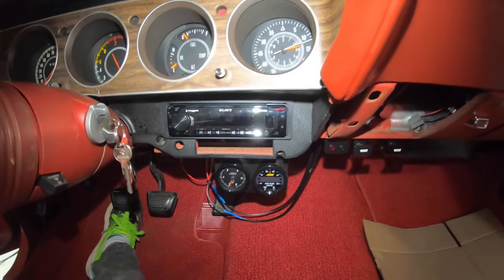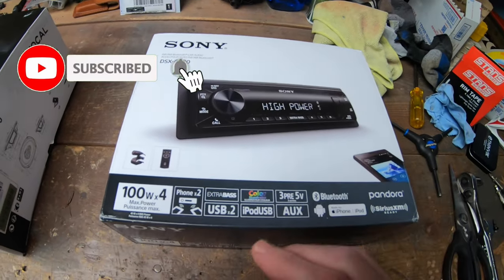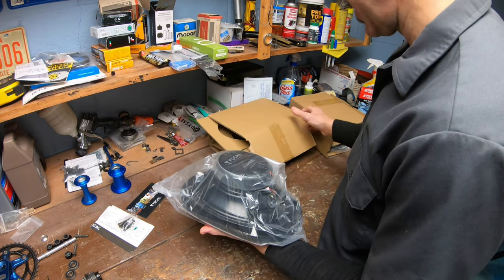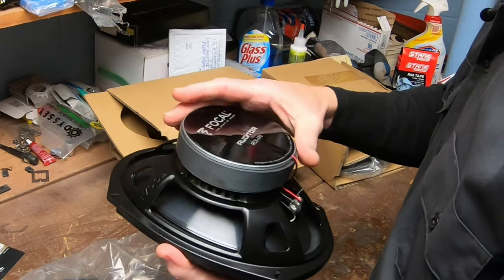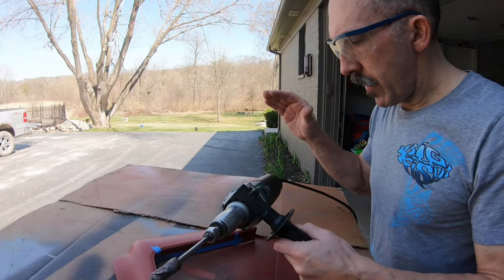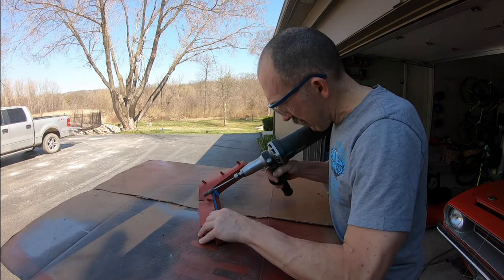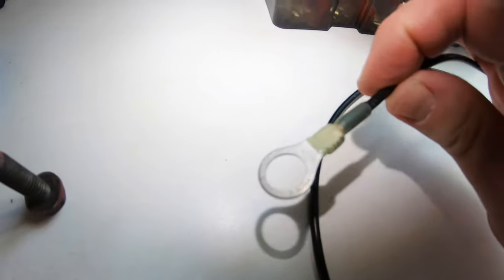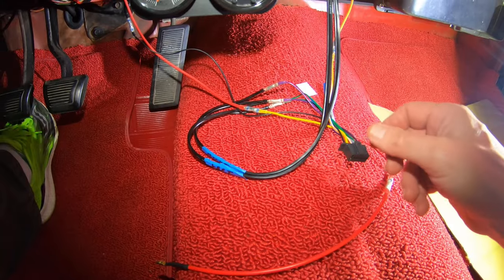Bluetooth Radio & Speaker install in a Classic Car!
In this video I install a bluetooth stereo and 6 x 9 speakers in my 1970 Cuda.  The car hasn't had a stereo since I bought it.  Since I have the interior apart while I have been working on it this winter now is a good time to install a stereo and speakers.